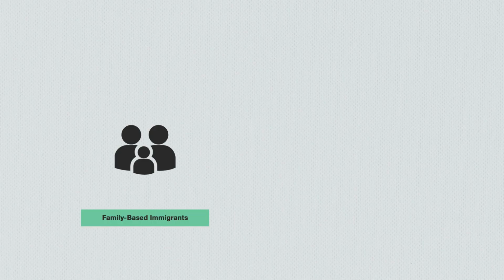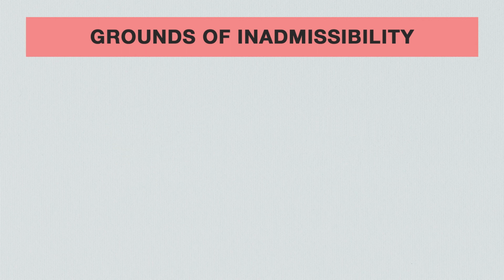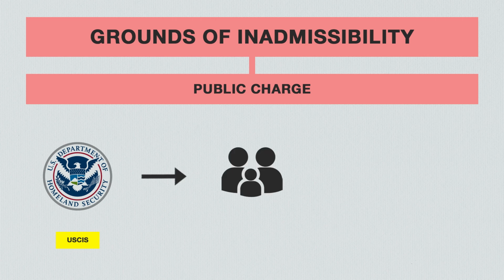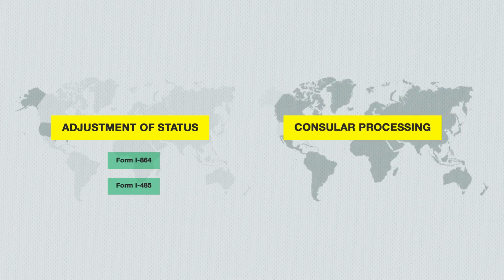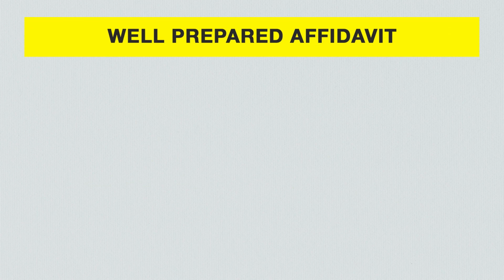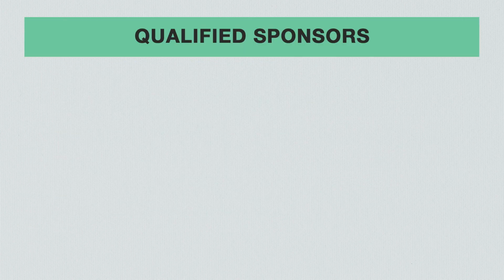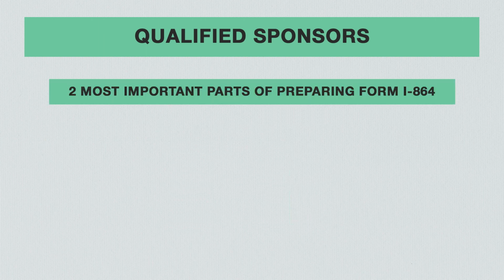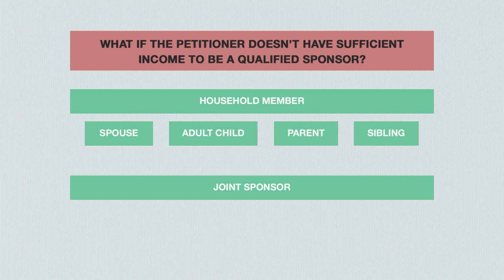Public Charge and Form I-864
Get online help preparing the Affidavit of Support (Form I-864)

Top 9 Questions About Form I-864 Affidavit of Support